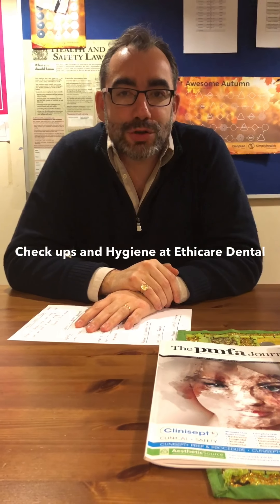Information about Check ups and Hygiene appointments at Ethicare Dental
The purpose of this video is to provide information so that you know what to expect when you have a check up or hygienist appointment at Ethicare Dental ethicaredental dentist Putney # Putney dentist # dentist dental care london dentist